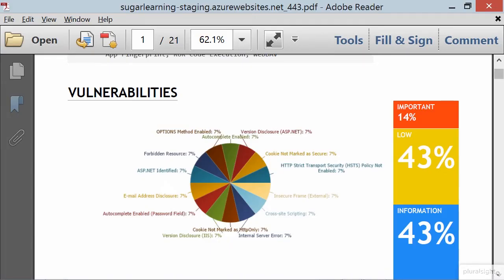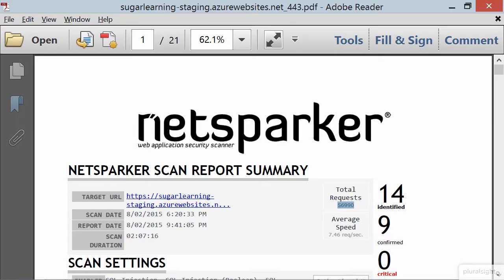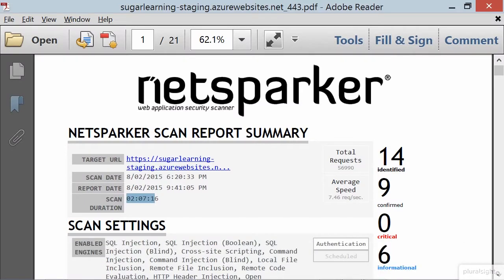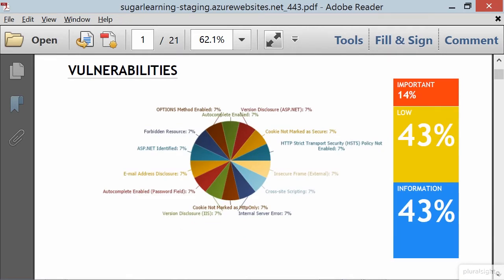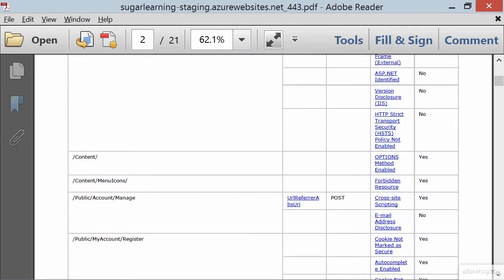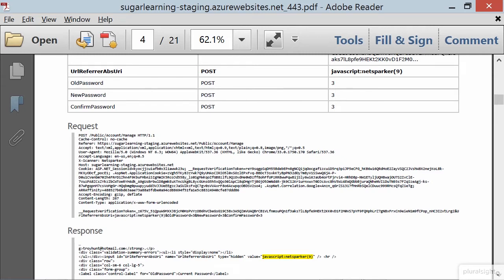Automated Security Scanning Troy Hunt & Lars Klint - Website Security Course